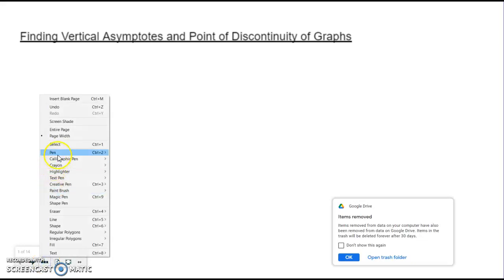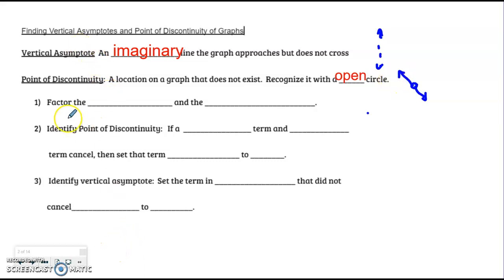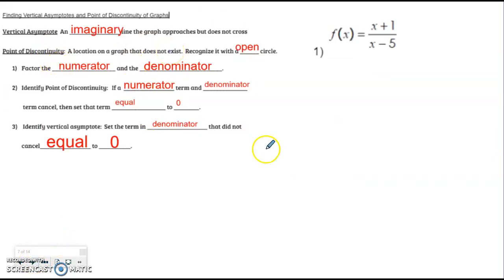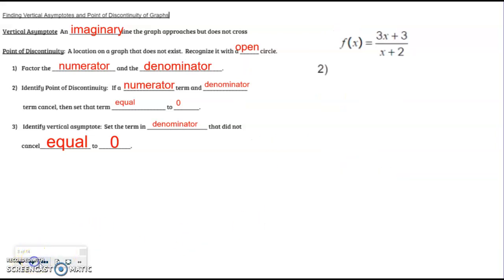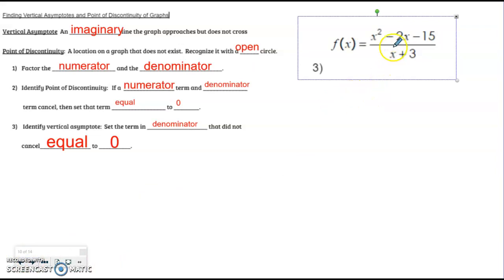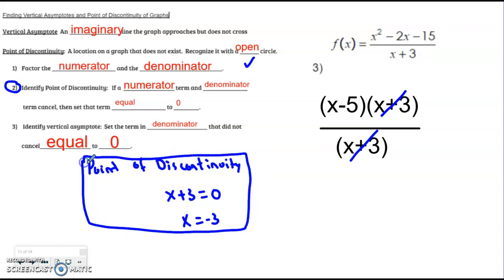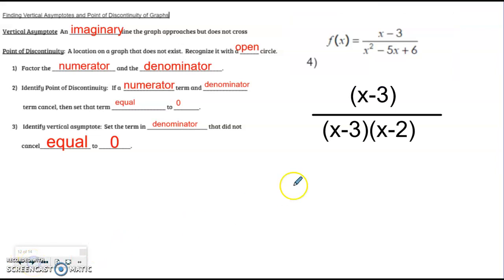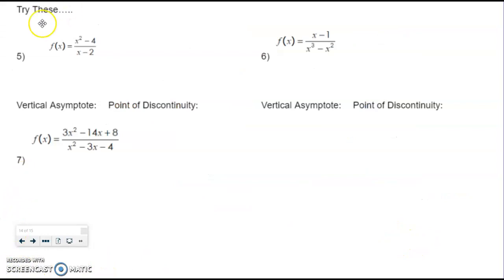Vertical Asymptotes and Points of Discontinuity